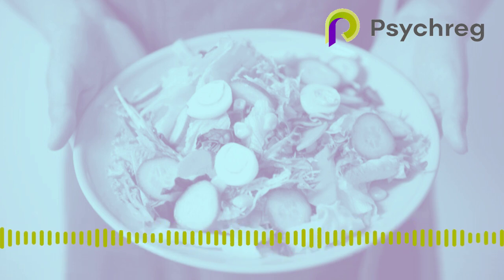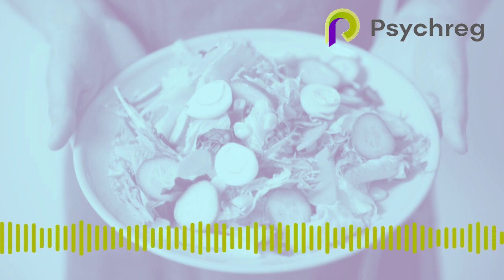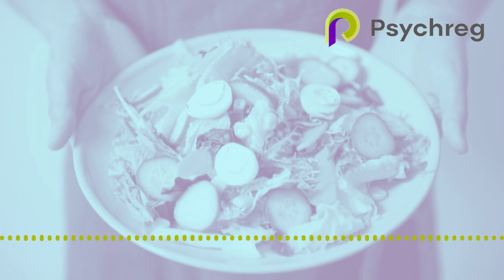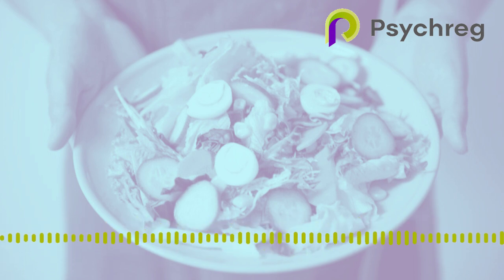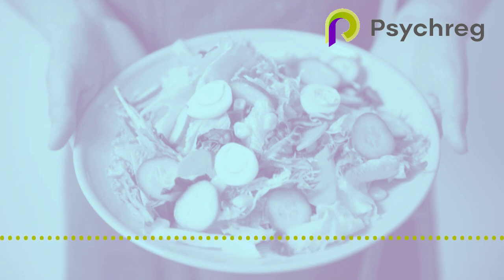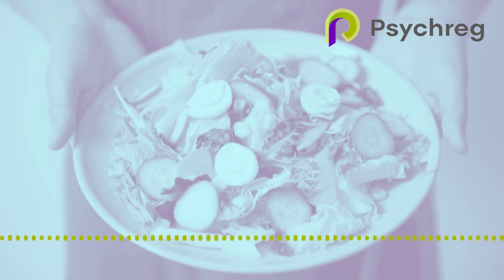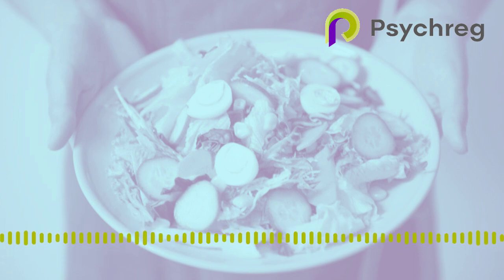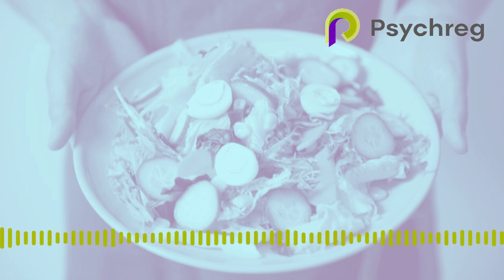Audio Read: Is Ghrelin Your Gut Gremlin?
What is ghrelin? What does ghrelin do? How does it work? How does ghrelin help in some contexts and harm in others?

Professor Nigel MacLennan runs the performance coaching practice PsyPerform.

We regularly update our articles. As a result, the audio read and the published article may not match.